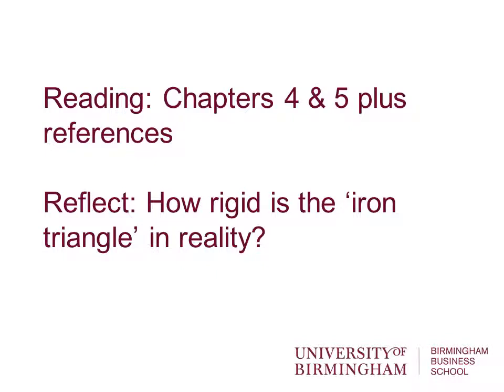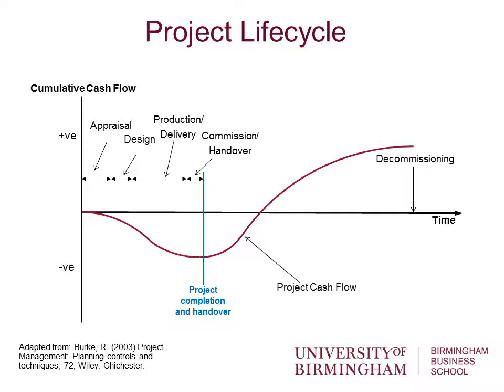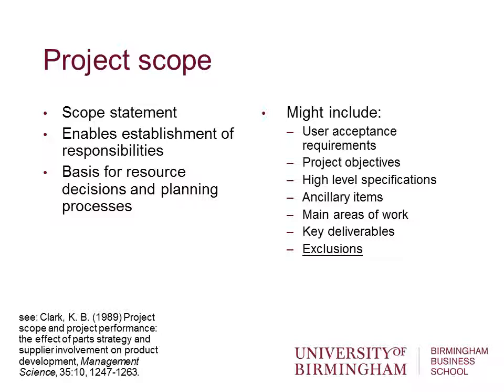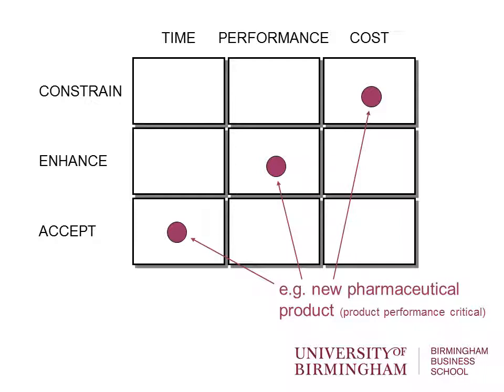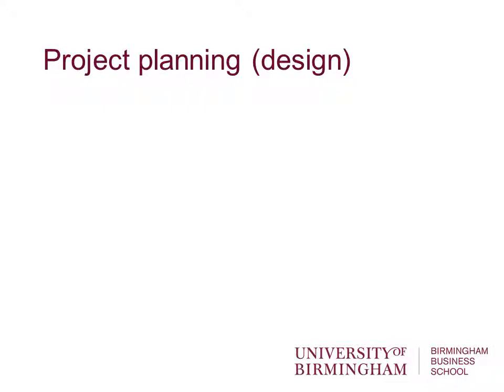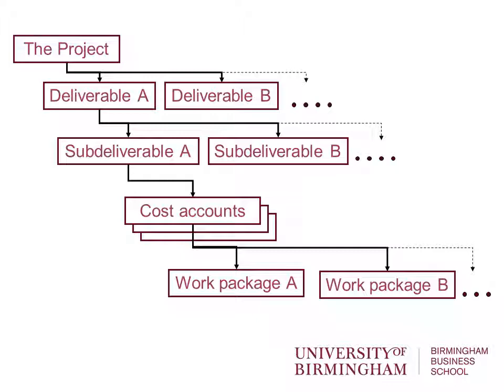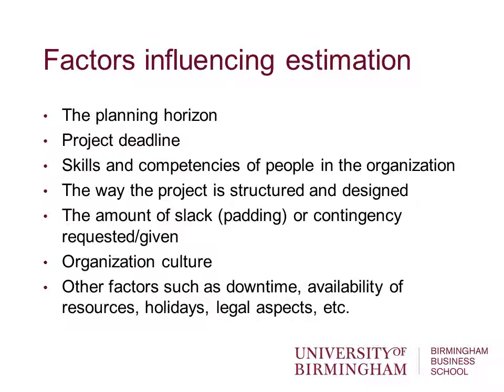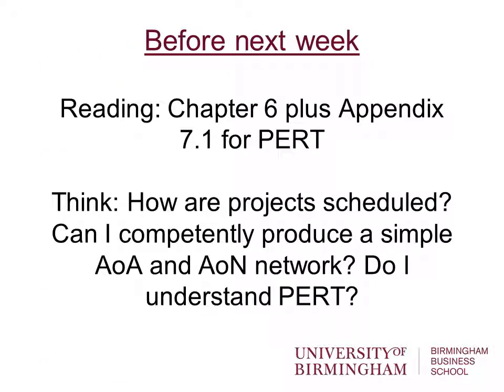Project Management 03